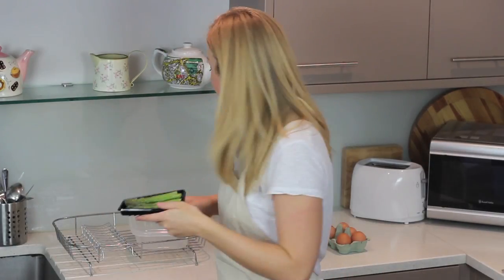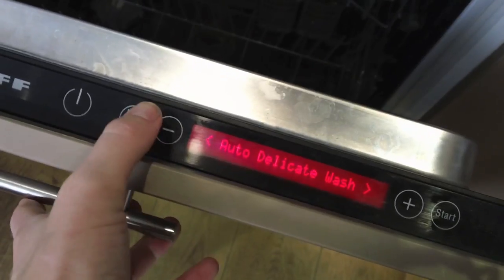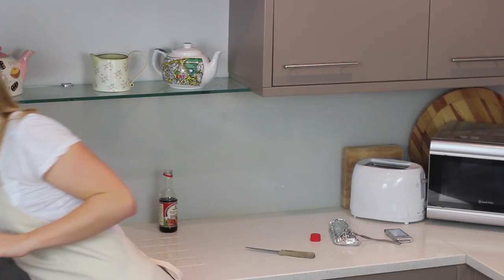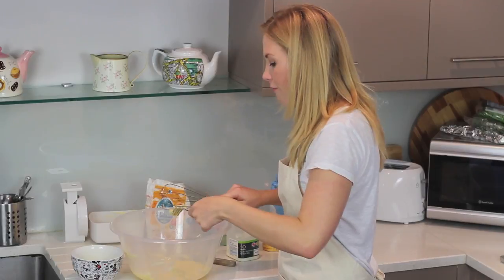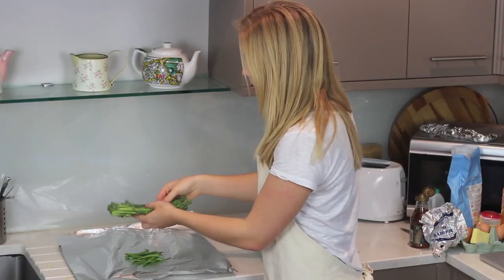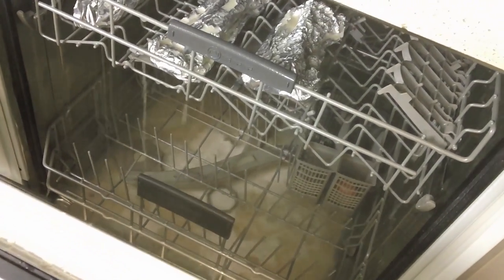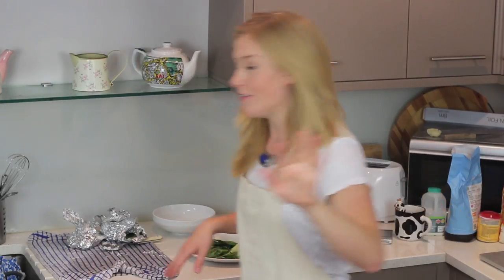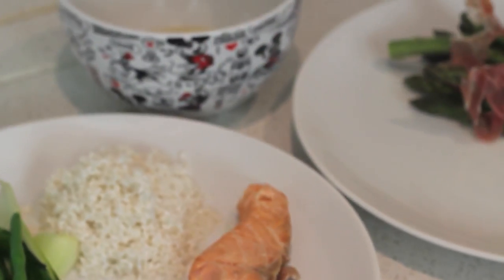Maddie Moate - 3 course meal in a Dishwasher?! | ao.com Recipes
In this short video, Maddie Moate has a go at cooking a three course meal in her dishwasher. Using the steam generated in her appliance, Maddie attempts to make asparagus, teriyaki salmon and a disastrous steam sponge pudding! Perhaps she should stick to using an oven…